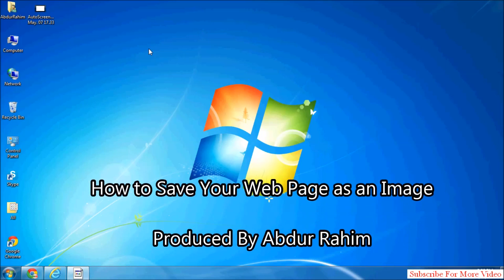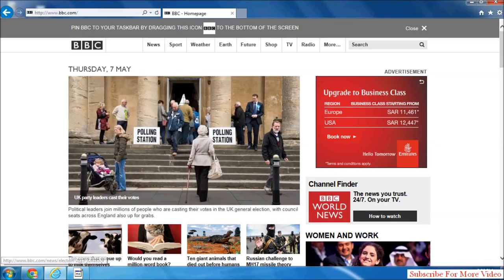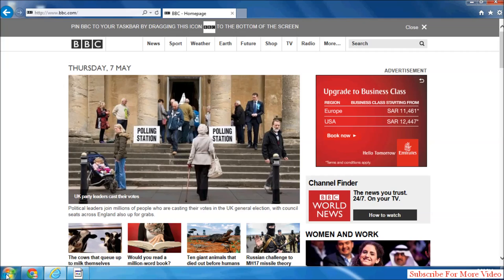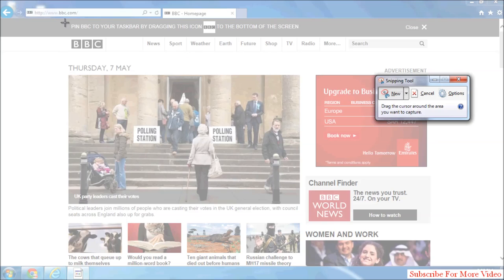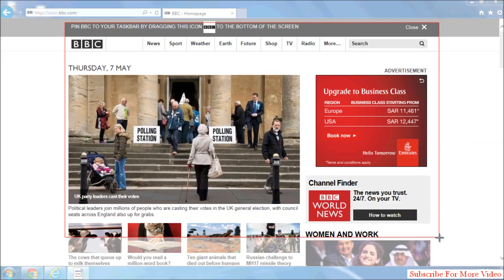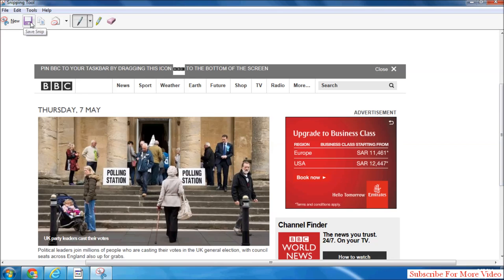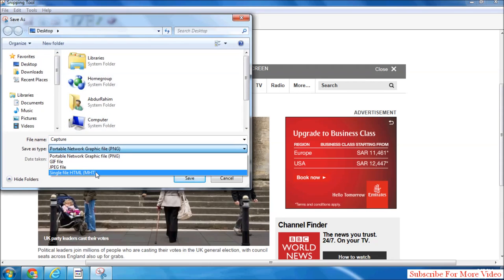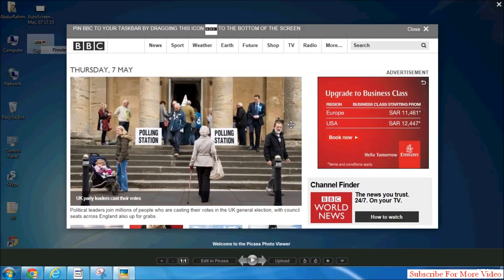How To Save Your Web Page As An Image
In this tutorial you will learn how to save your web page as an image. Our tutorial is for Windows users.

Step 1. Open up a web browser and direct it to the page that you want to save.

Step 2. Click "Start", and in the search box, type: "Snipping".

Step 3. The Snipping Tool reveals itself. Click to run it.

Step 4. Draw a rectangle along the page you want to save. The Snipping Tool captures it into its system.

Step 5: You can now save the capture as a graphic image, or send it directly via email.

Result: You have now successfully saved your web page as an image.